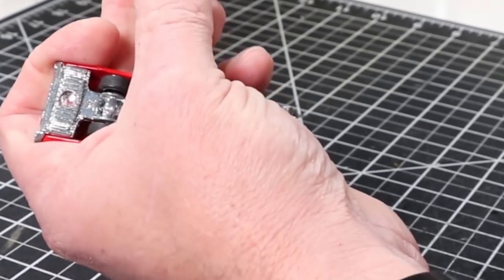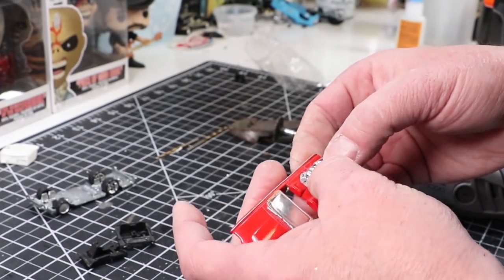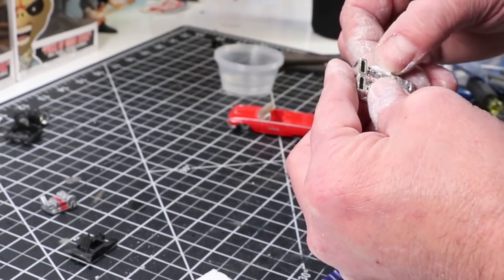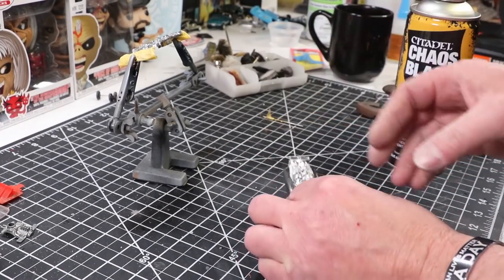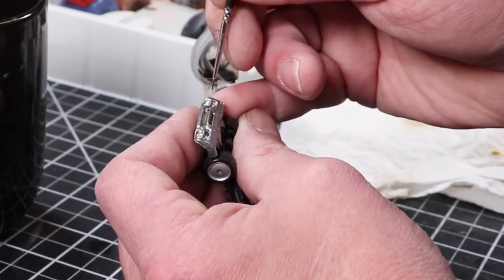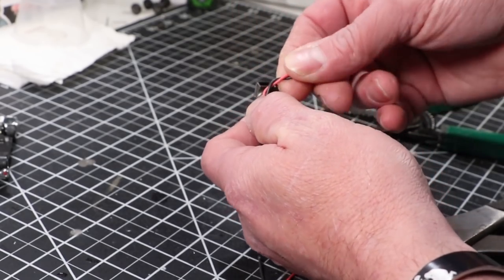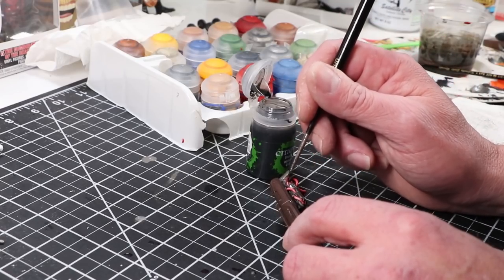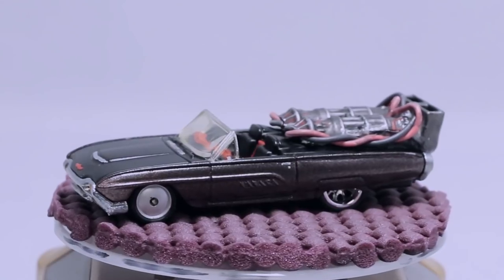Build a Batmobile That Never Was | Devils Details Diecast Challenge Build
-Ed Ostrander
-Dave Christensen
-JOEY WILLIAMS
-Chris Smith
-WILLIAM ROBINSON